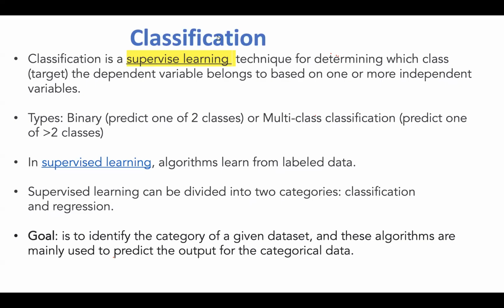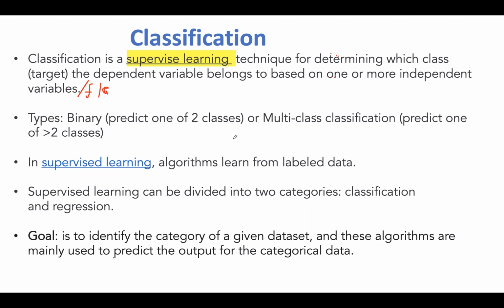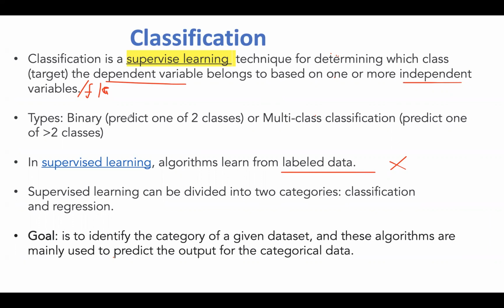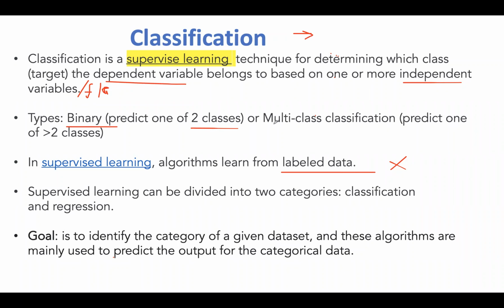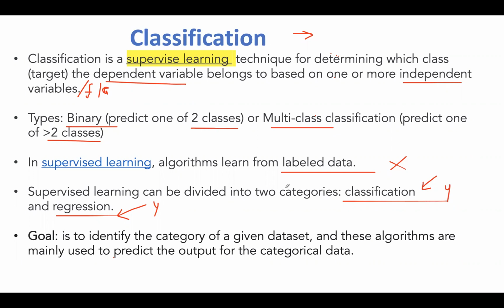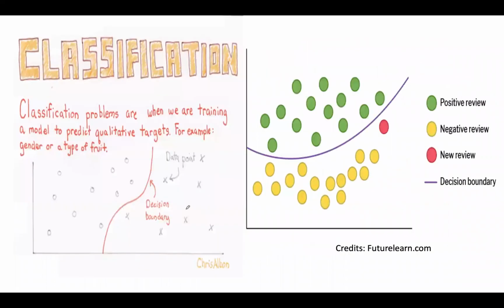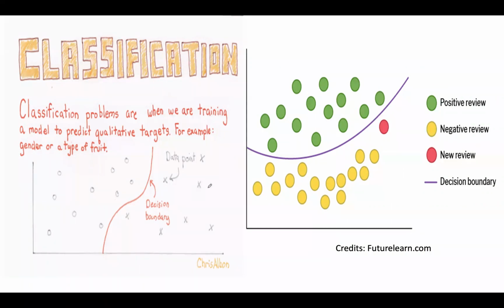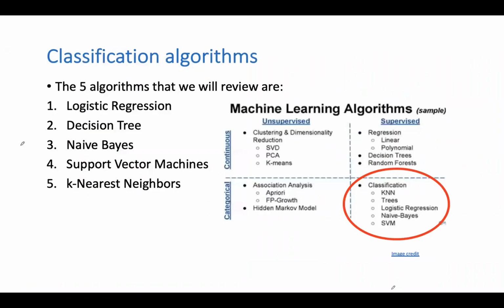Introduction to Classification